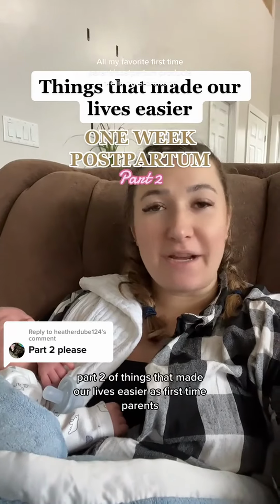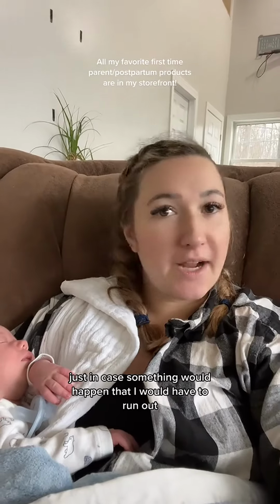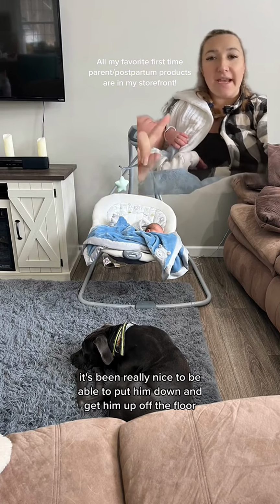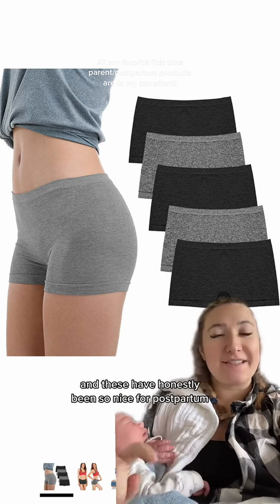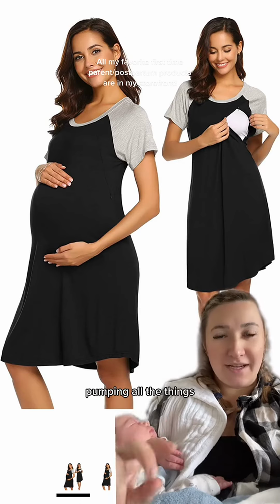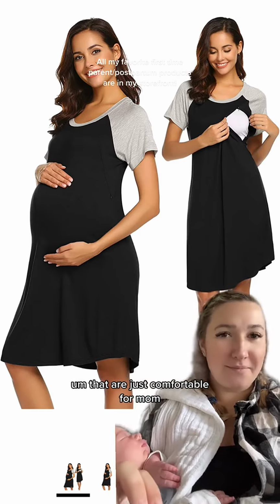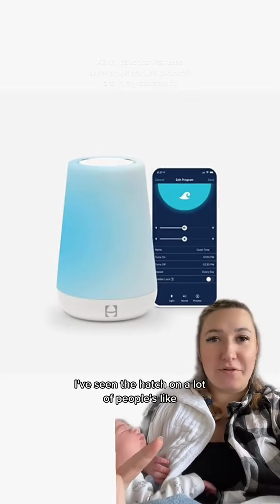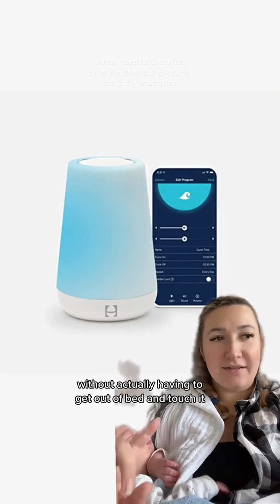6 Must-Have Items for First-Time Parents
6 Must-Haves for New Parents During the First Week